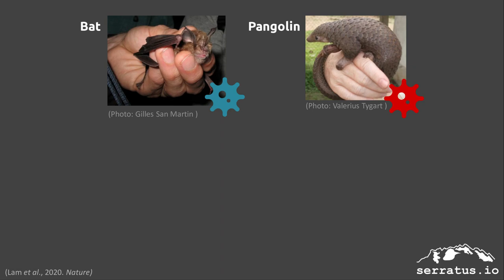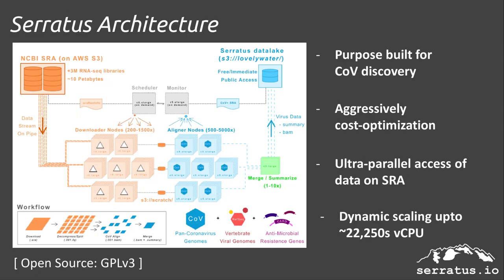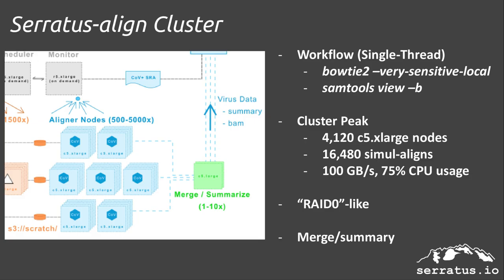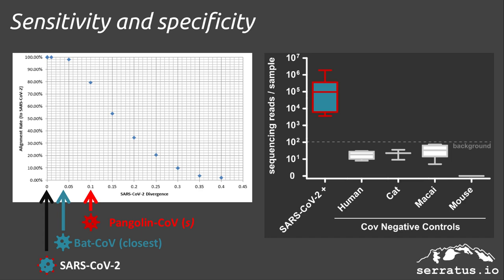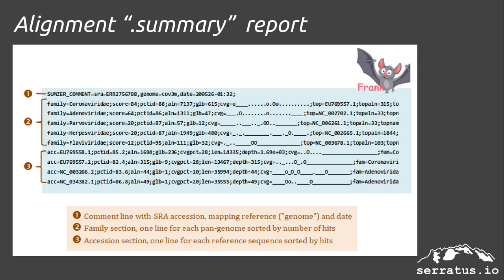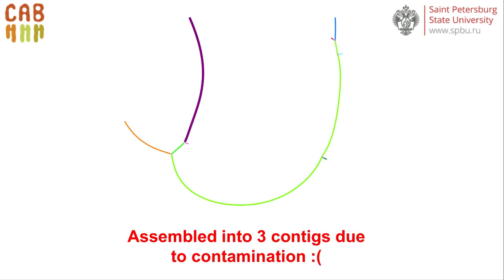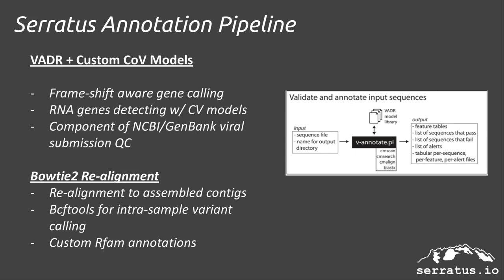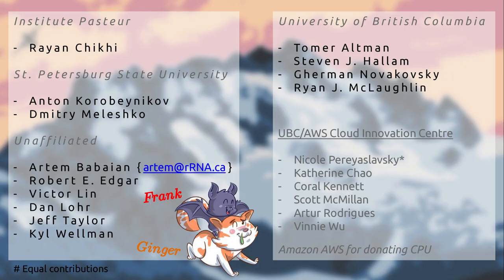BCC2020 COVID 19 Artem Babaian Serratus Ultra deep search for novel coronaviruses